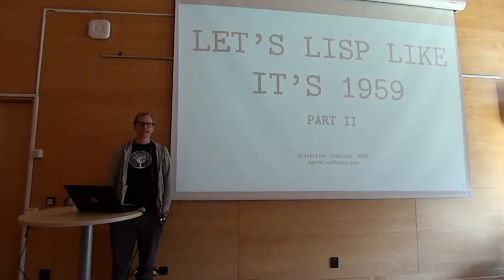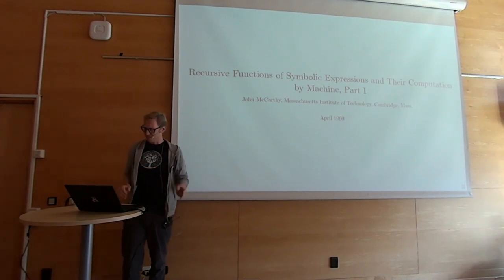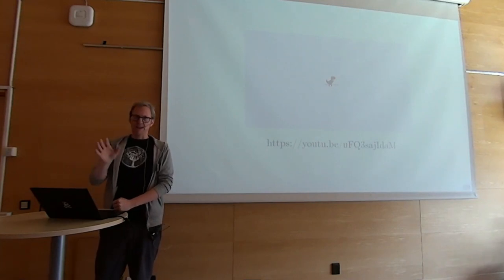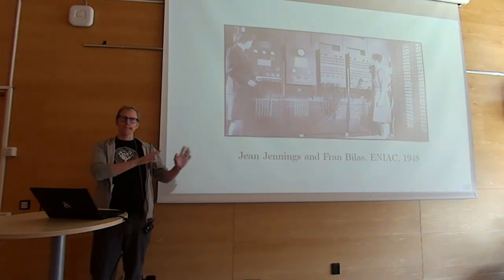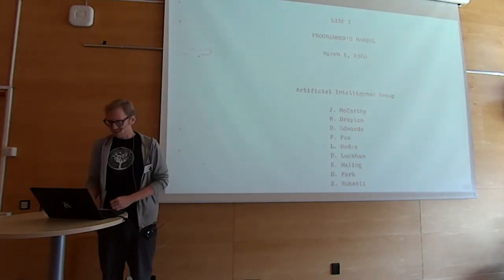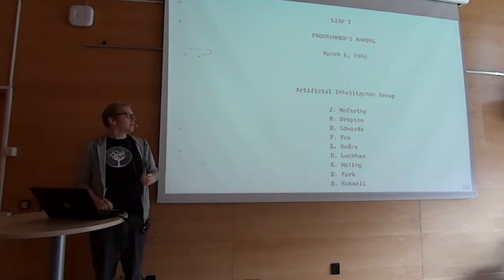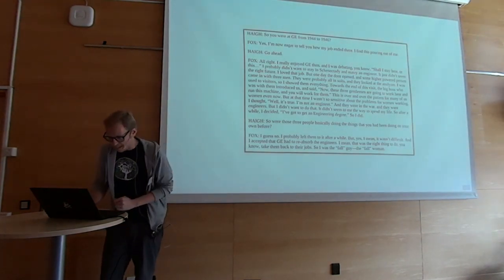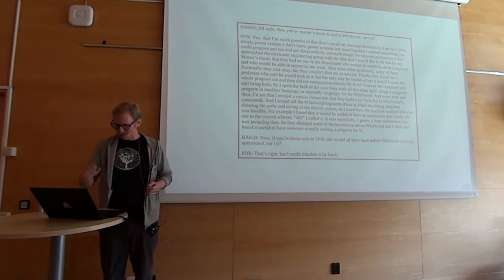Let's Lisp like it's 1959 - Kristoffer Grönlund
One of my favorite papers in computer science is the original LISP paper by John McCarthy. Written in 1959, it describes something mind-bending: The interpreter for a language in the language that it interprets. If you understand this paper, you understand how computation works.
A few years ago, I decided to implement the interpreter described in the paper, and this project turned out to be surprisingly popular. In this presentation, I'll show how to implement the original LISP interpreter in C, and together we will marvel at its elegance.

Kristoffer lärde sig programmera på en Commodore 64 med drömmar om att en dag bli spelutvecklare. Efter att ha levt drömmen på Massive i Malmö i ett antal år växte intresset för fri mjukvara, och numera jobbar han på SUSE där han hackar på diverse projekt relaterade till High Availability.